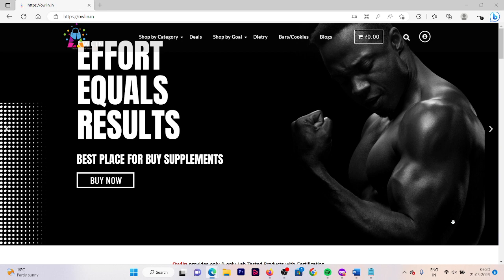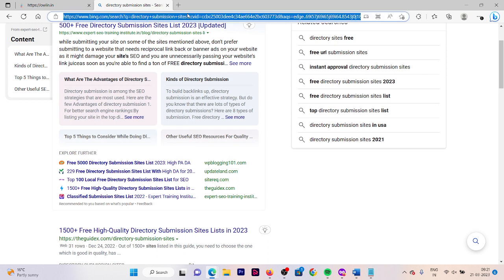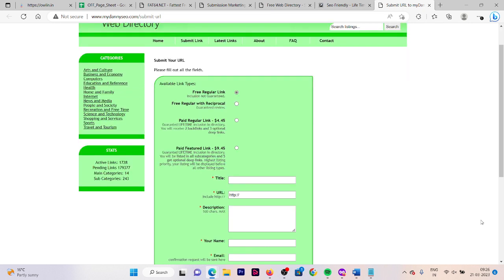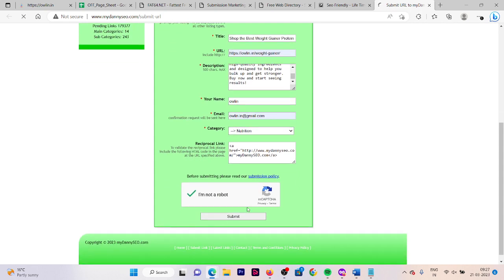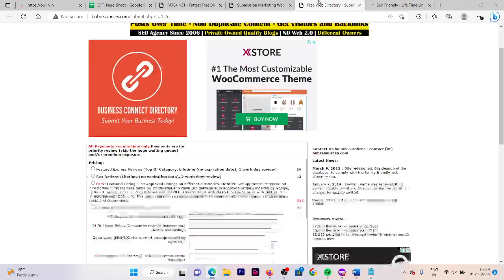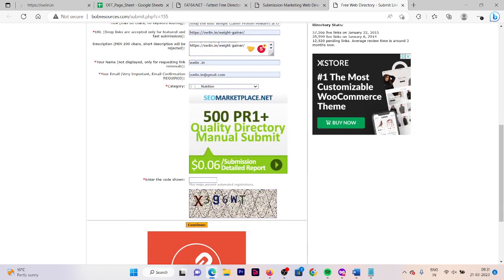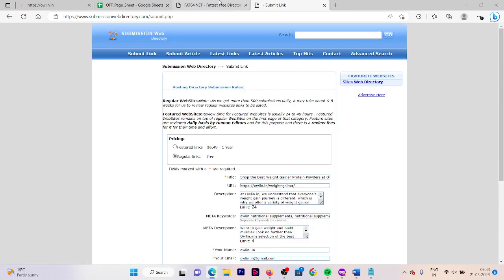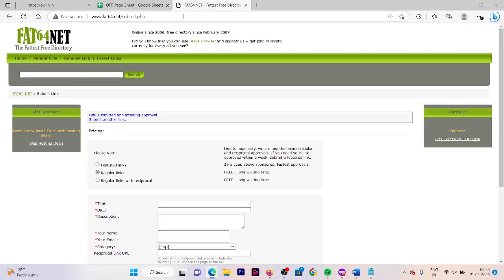What is web directory | Directory Submission | Off Page SEO | SEO Tutorial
A web directory is an online platform that categorizes and lists websites based on their niche or subject matter. Directory submission refers to the process of submitting your website to these directories to improve its visibility and ranking on search engine result pages.

Off-page SEO techniques such as directory submission help increase the number of backlinks to your website, which is an important factor in determining your website's authority and search engine ranking.

This SEO tutorial video will walk you through the process of finding and submitting your website to web directories for maximum impact on your SEO efforts. You will learn about the benefits of directory submission, the do's and don'ts of the process, and how to track your website's progress after submission. By the end of this tutorial, you will have a better understanding of how to leverage web directories to boost your website's search engine ranking and drive more traffic to your site.